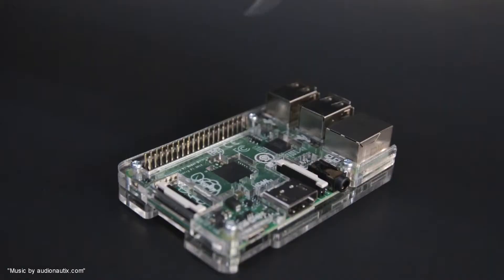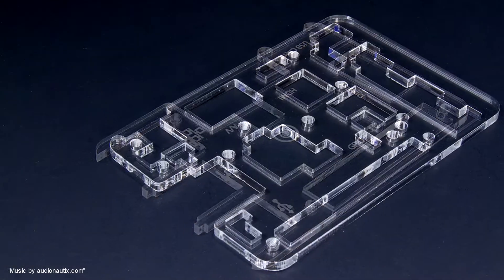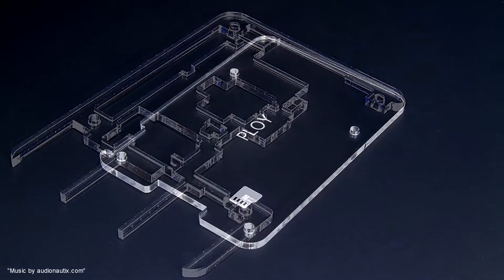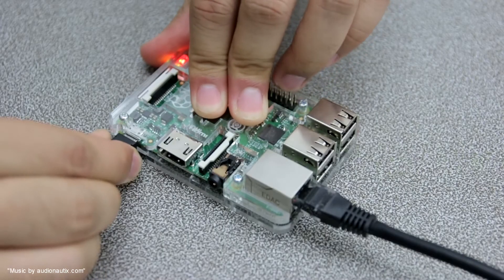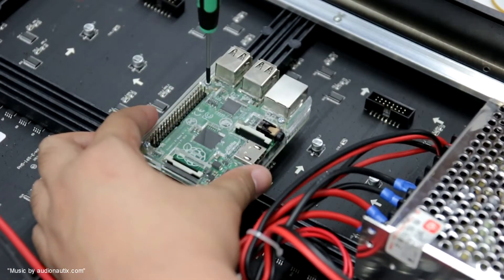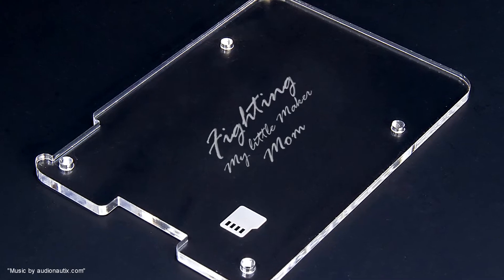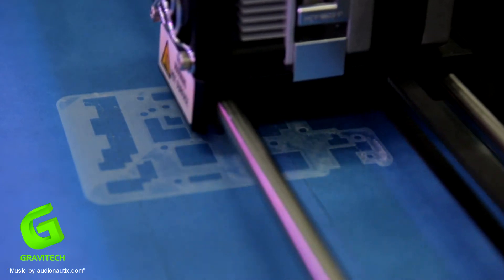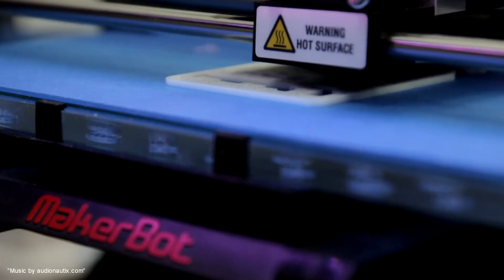Naked Pi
Case or Raspberry Pi Model B+